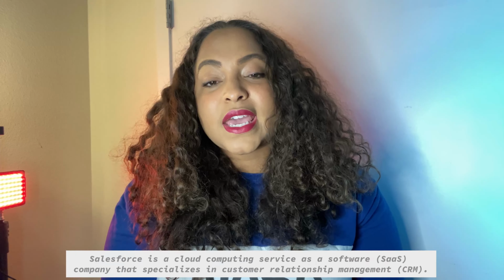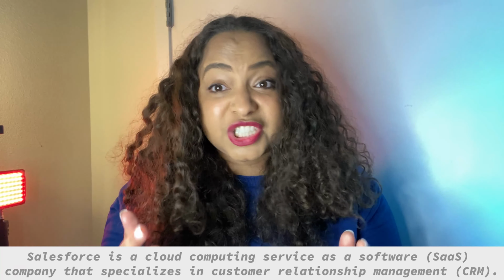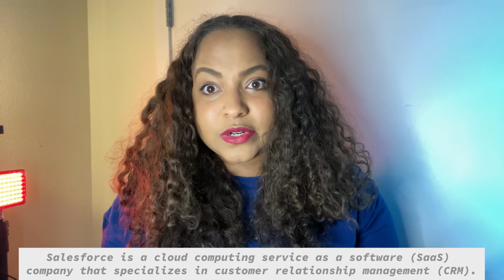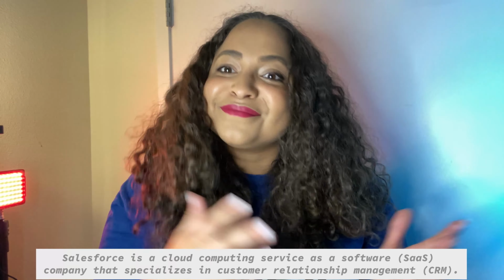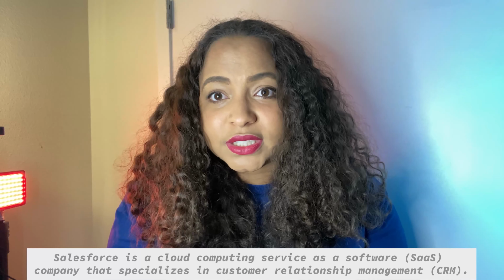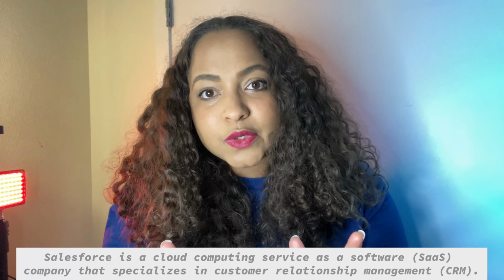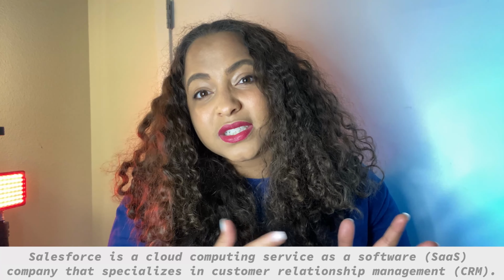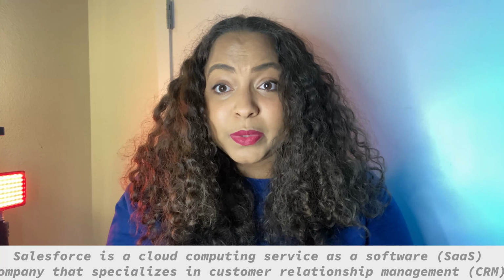Salesforce Explained: Key Concepts for Career Starters | What is Salesforce?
Let’s get down to the basics! In this video, I’m discussing what Salesforce is and what enterprises use it for!

➡️ SIGN UP FOR THE MAILING LIST FOR ACCESS TO THE LIBRARY OF FREE WORKSHEETS, CHECKLISTS, AND MORE!

S E R V I C E S
Let’s work together.